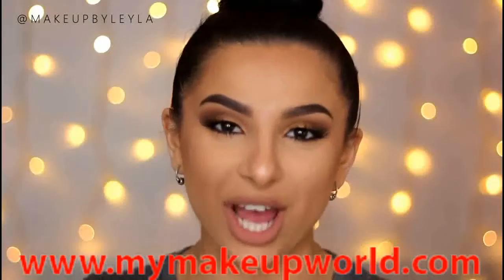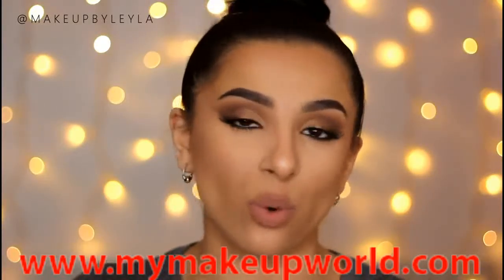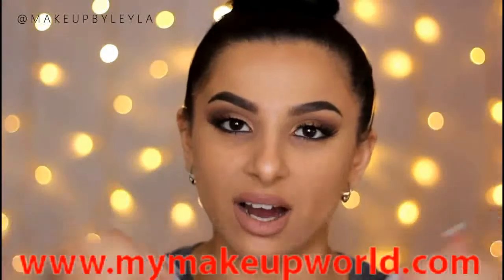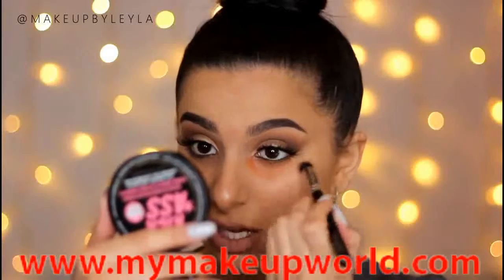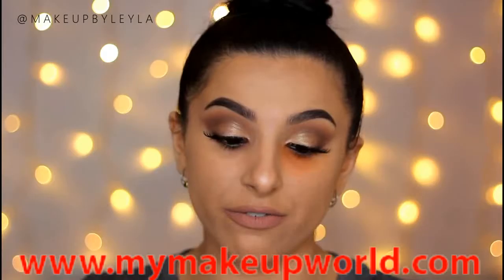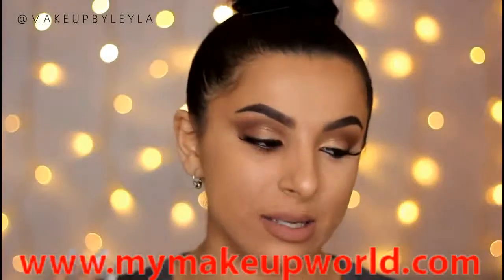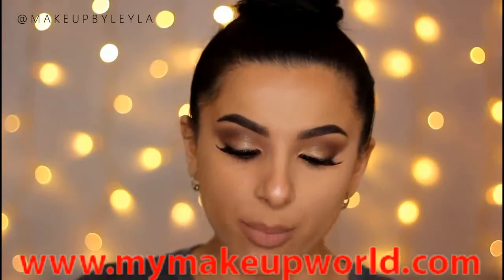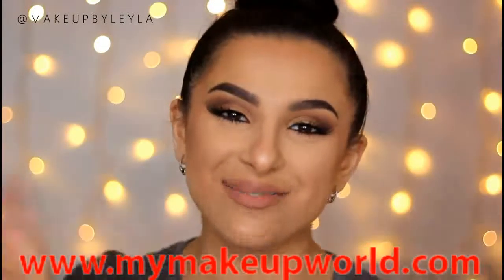How To Cover Dark Under Eye Circles Like A Pro! IN DEPTH!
- Get a FREE bottle of Antiagen Ageless Facial Serum. Limited quantity. 1 bottle per order!